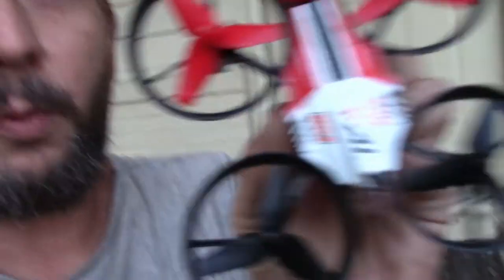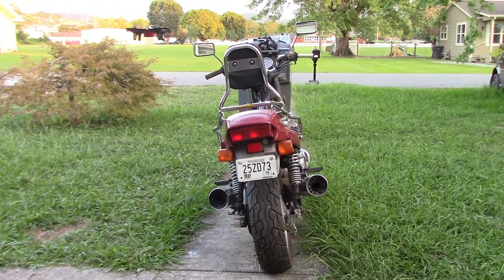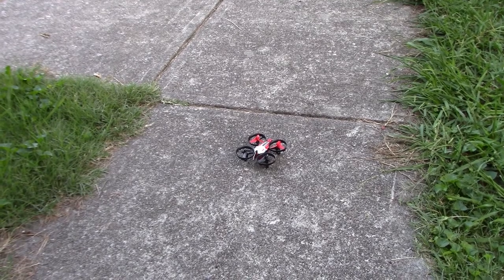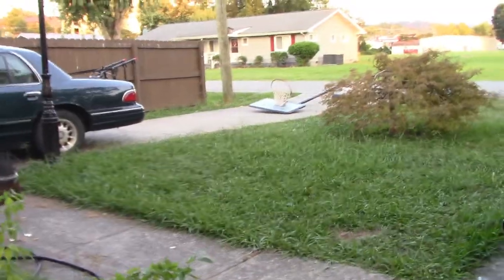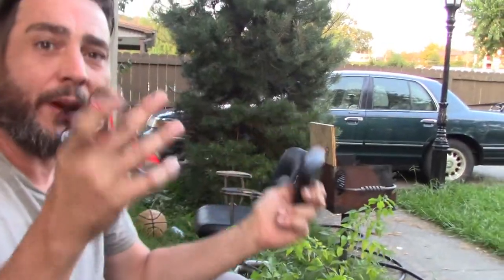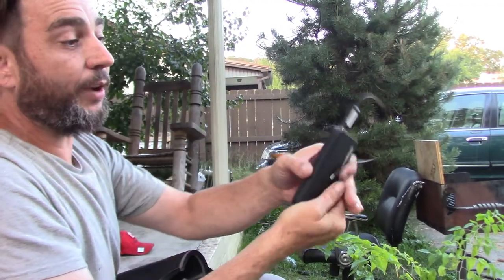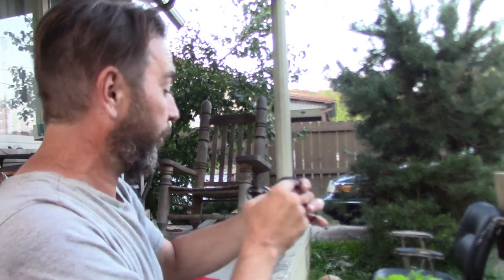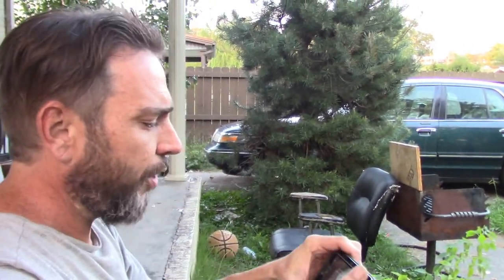Airhogs DR1 FPV Race Drone Updated Review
Join me as I check out the Airhogs DR1 FPV Race Drone a final time. This is the only drone I've reviewed twice. I do believe this drone deserves everything I've said about it. Absolutely the best drone to begin racing with. Also it is a blast for seasoned drone pilots alike. Take a Gander and see for yourself!